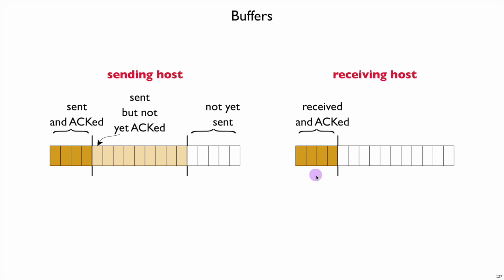Netsec Reliable Data Transfer 10 - Buffers, Send Base, Receive Base